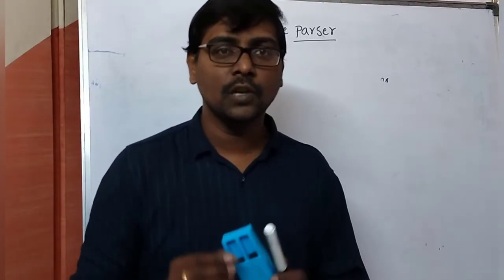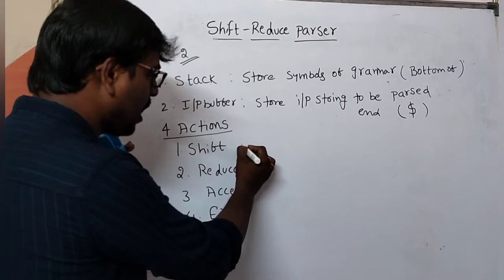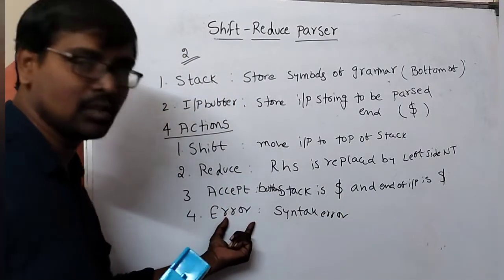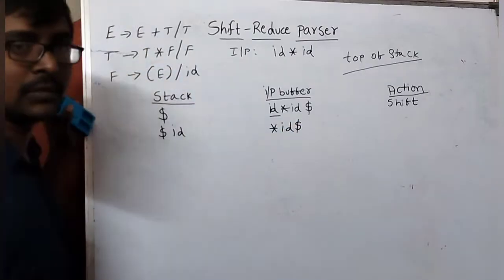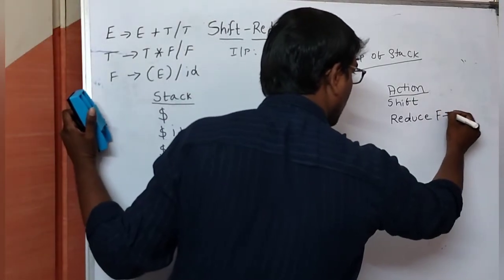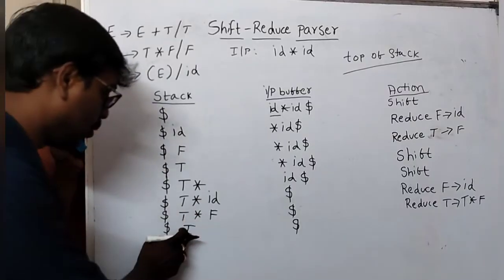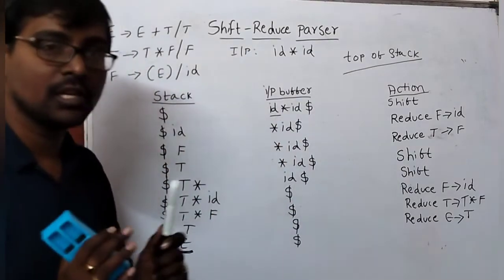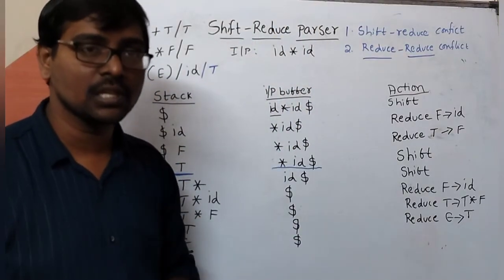22. SHIFT REDUCE PARSER || COMPILER DESIGN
In this video we discussed Shift Reduce Parset along with an example.

Compiler Design

C - Programming